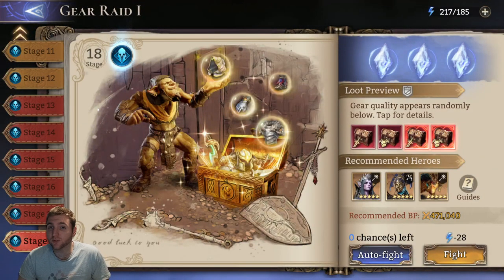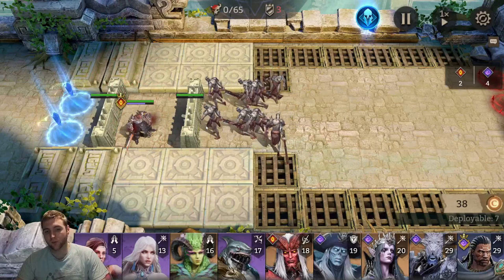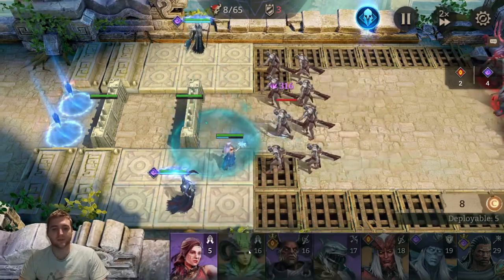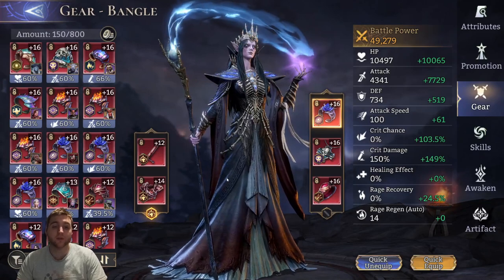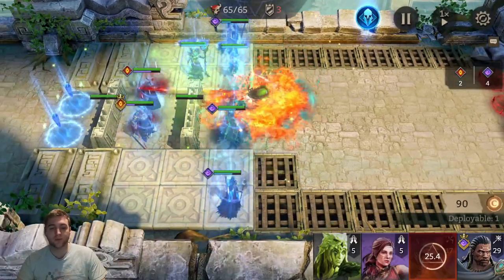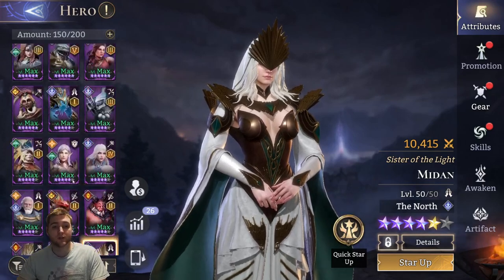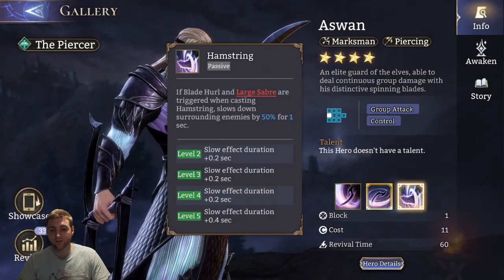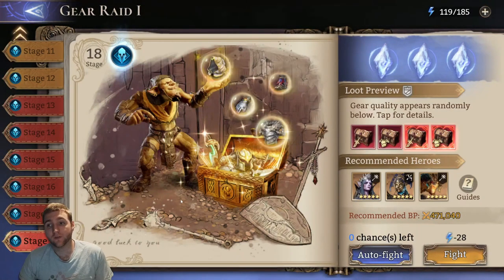(OLD - New video pinned!) Gear Raid 1 GUIDE [Watcher of Realms]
Discussion on strategies and heroes to use in Gear Raid 1 within Watcher of Realms

Chapters:
0:00 Intro
0:25 Guides
1:20 Hero Placement
6:12 My Stats
8:00 My Team
9:12 My Run
11:16 Team Composition
12:05 GR1 Legendaries
13:18 GR1 Epics
15:12 Summary
16:44 Outro